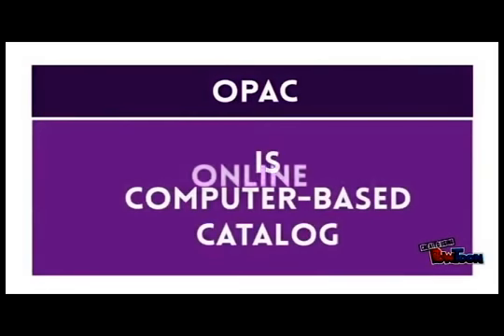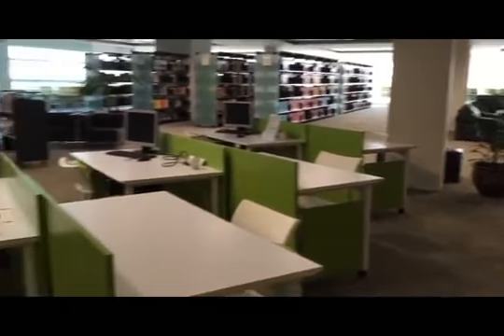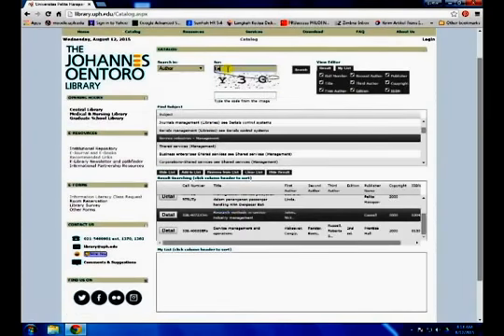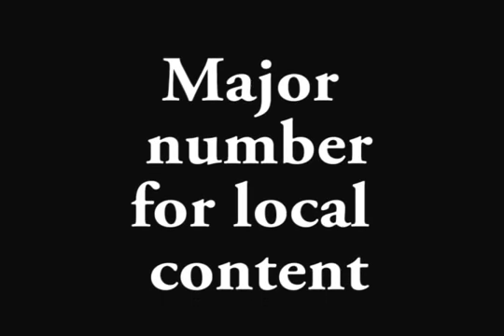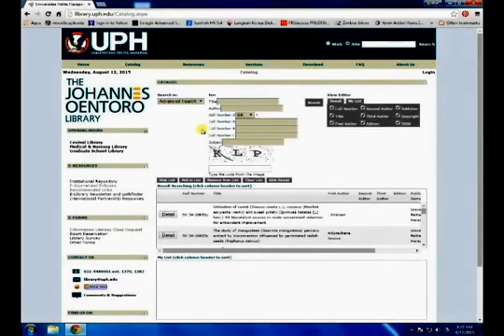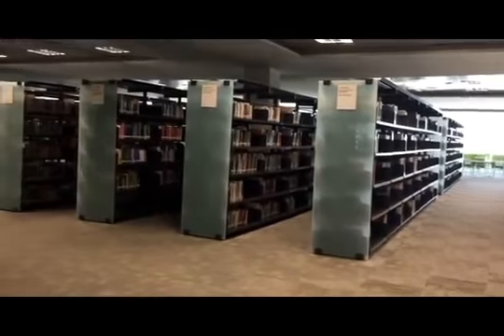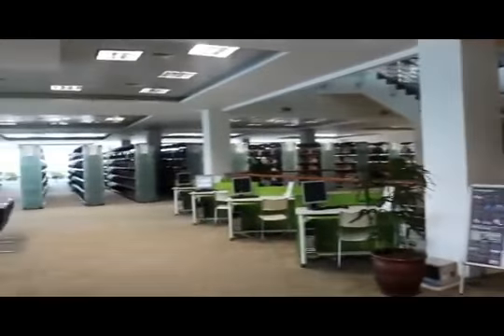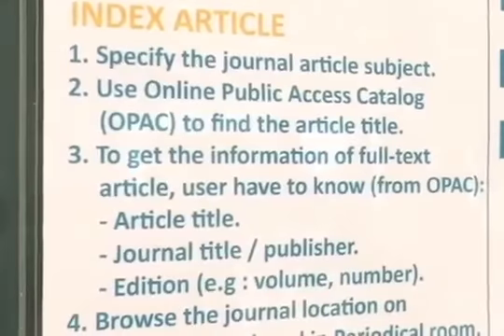What is OPAC ??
And  don't forget too to give this a big,big tubs up if you like this video and if you did not like the video and enjoy it its find and its okay.